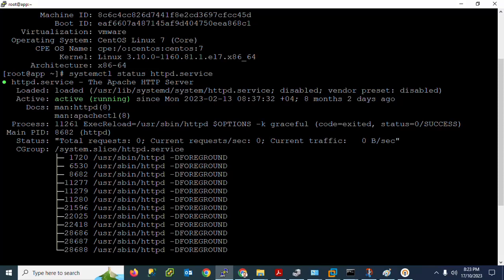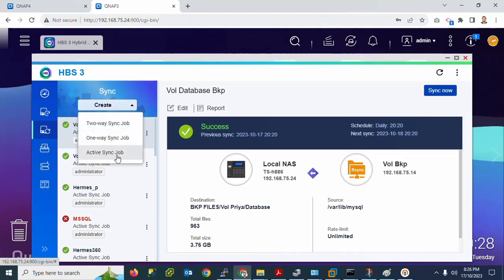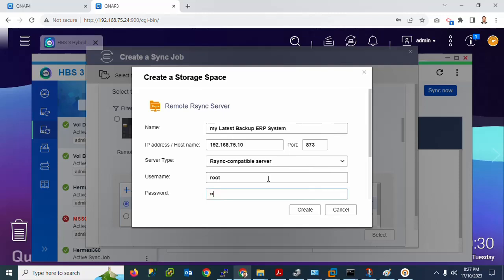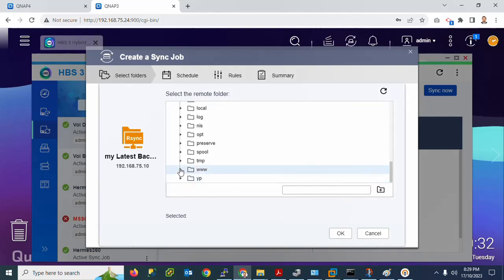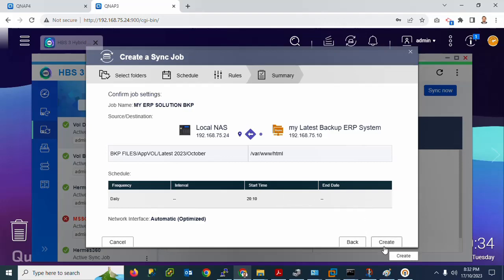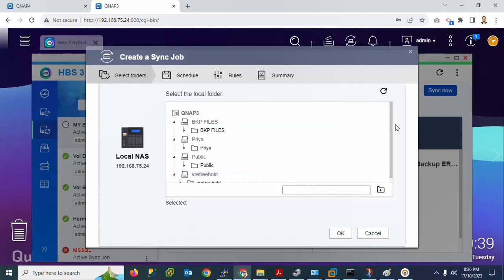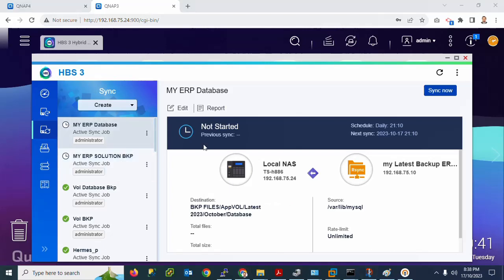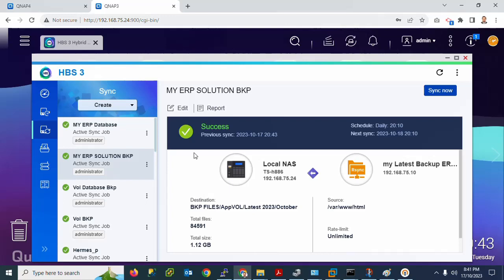Linux Server Backup on Network Attached Storage (NAS)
CS BABA
How to Setup Linux Server Backup: How to Schedule Linux Server Backup in Network Attached Storage

How to Schedule Linux Server Backup in Network Attached Storage (QNAP).

Login to your Drive
Once login to your Qnap NAS Server go to HBS Hybrid Backup Sync

Now to to Sync option click to start sync option
Click to Create new Sync Users

So, now click to select the Linux server for backup initialization

And click to create synchronization job
Insert the Linux server username and password